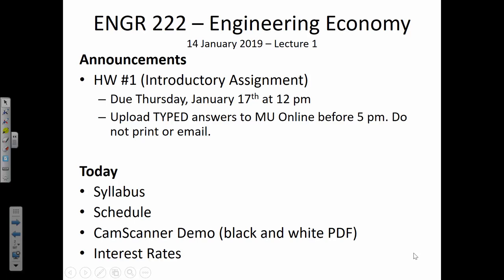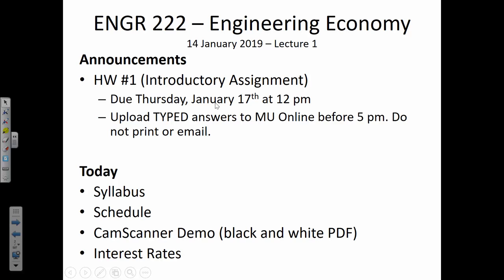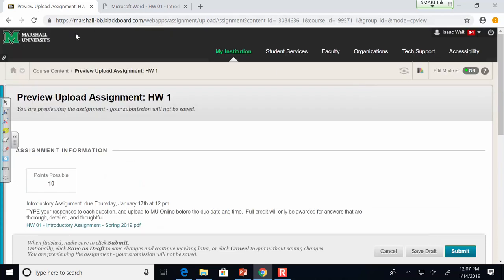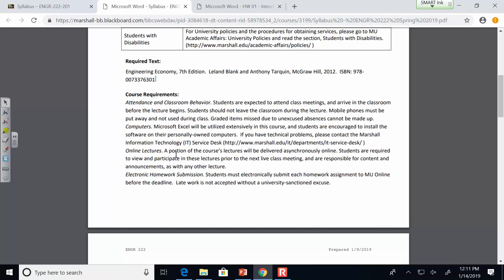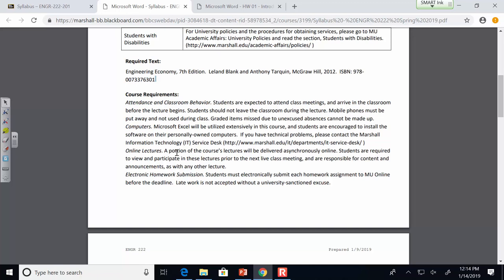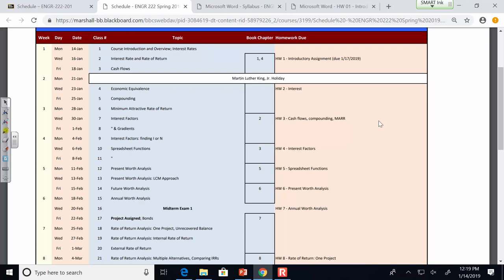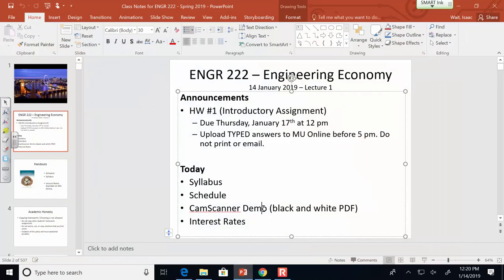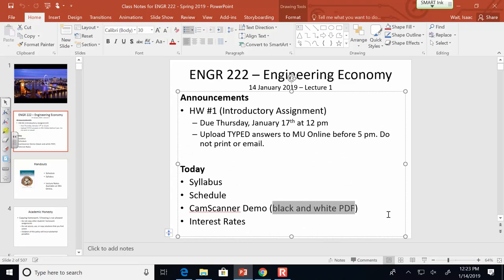ENGR 222 - Class 1 (14 Jan 2019) Interest